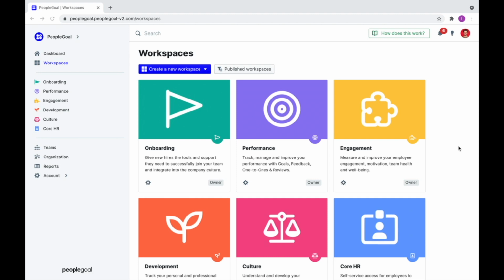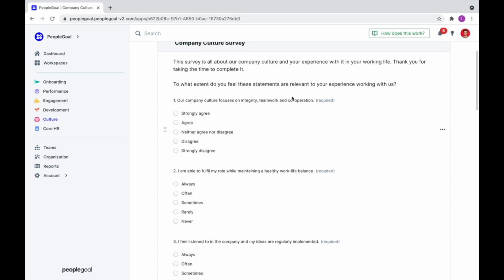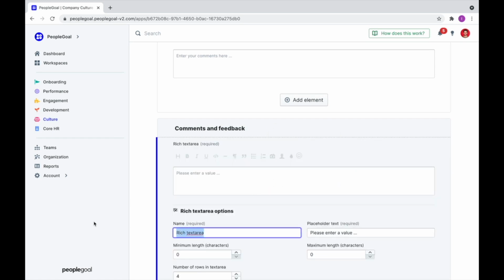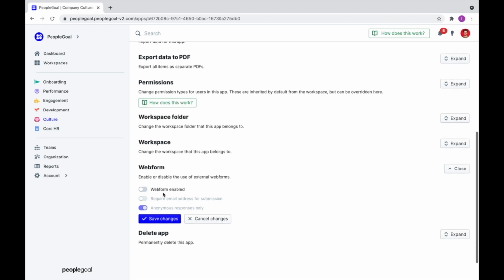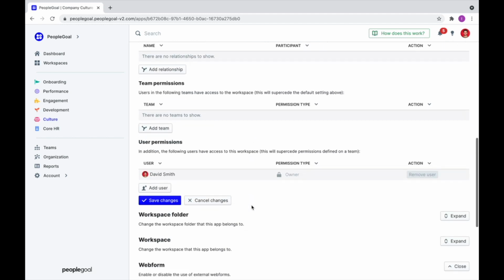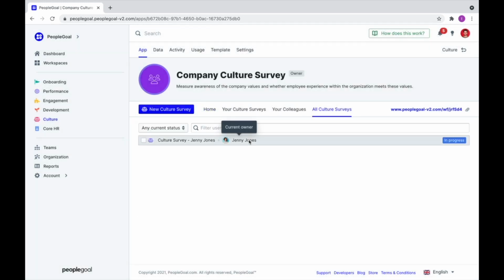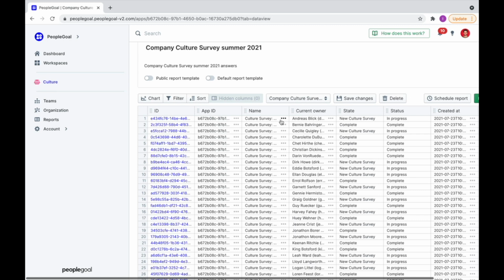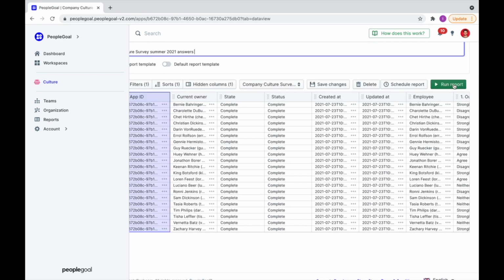How to Launch Insightful Company Culture Surveys | PeopleGoal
*Want a clearer read on your culture?

Company Culture Surveys reveal how employees experience values, communication, recognition, and belonging across teams. In this quick walkthrough, see how PeopleGoal helps you design rigorous questions, protect anonymity, and turn findings into practical actions with owners and deadlines. Learn how to set baselines, track trends, and share results responsibly.

✅ When to run culture surveys and how often
✅ Question themes that uncover trust, recognition, and alignment
✅ Anonymity settings, participation boosts, and response integrity
✅ Reading heatmaps, spotting trends, and prioritizing actions
✅ Closing the loop with visible improvements